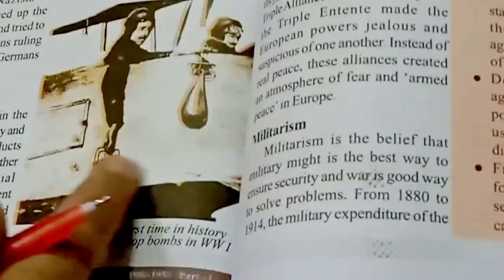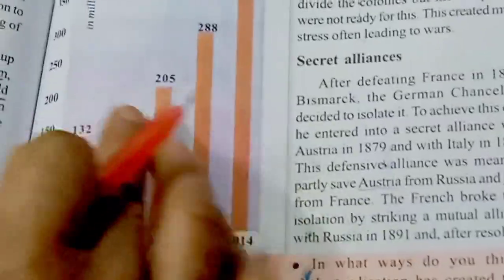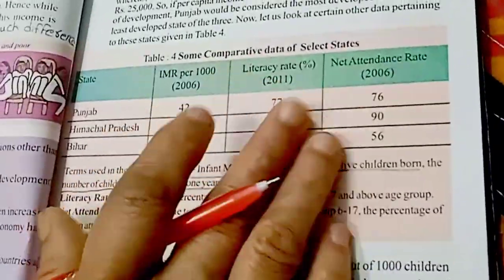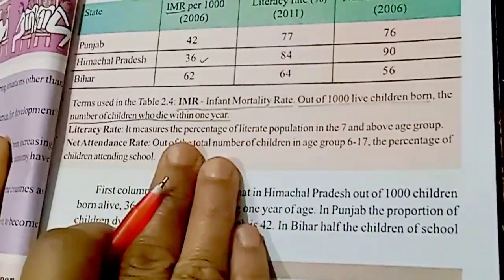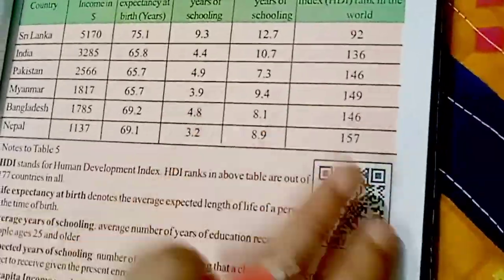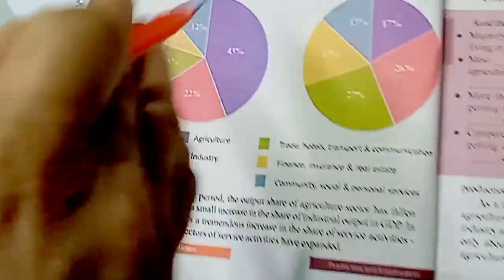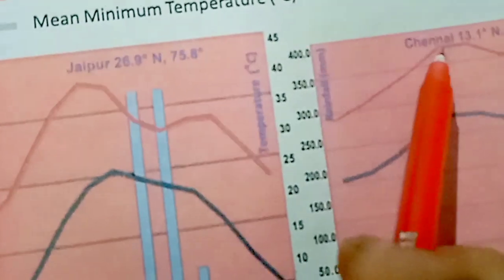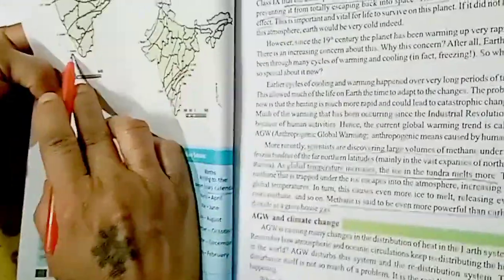Preparation of SSC Social studies through pictures